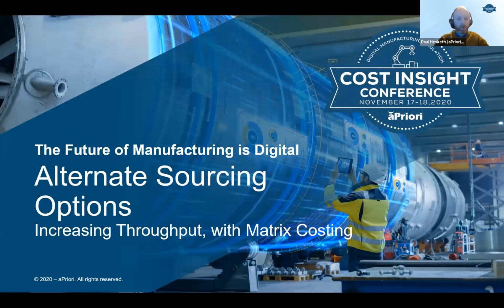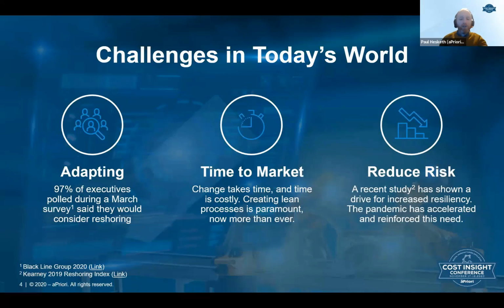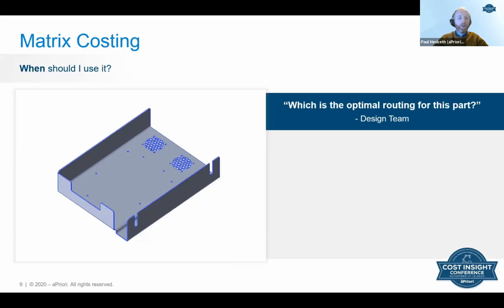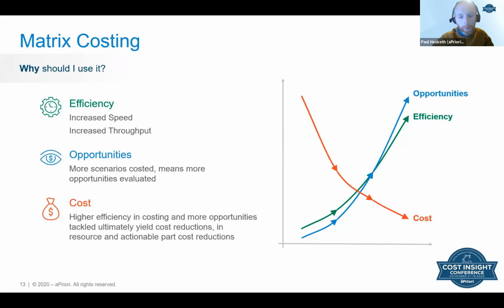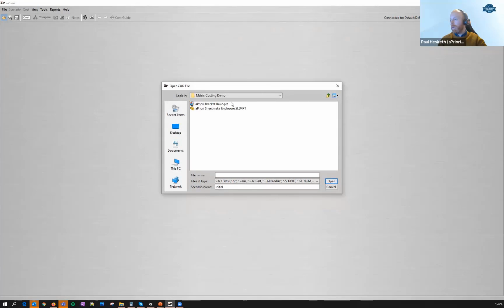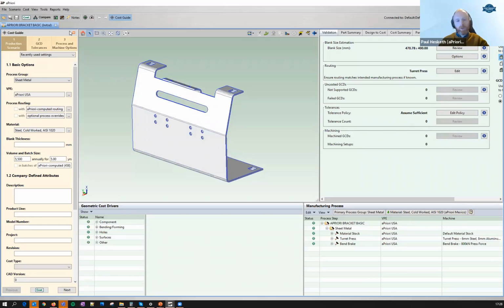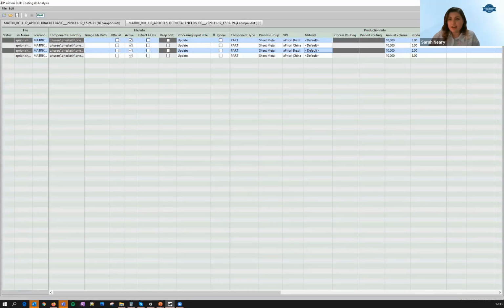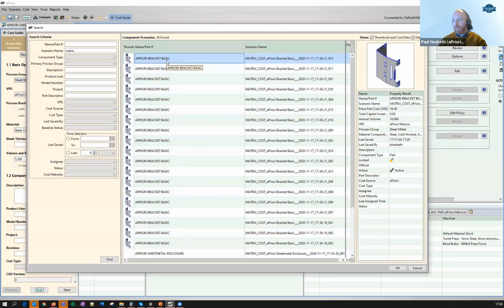How to Quickly Evaluate Multiple Sourcing Options | Cost Insight Conference 2020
Increasing Throughput - How aPriori's new tools can help you work smarter, increase your efficiency and generate more success with cost reductions.